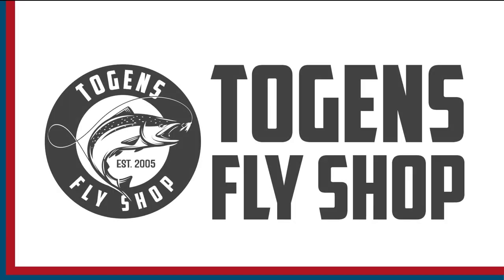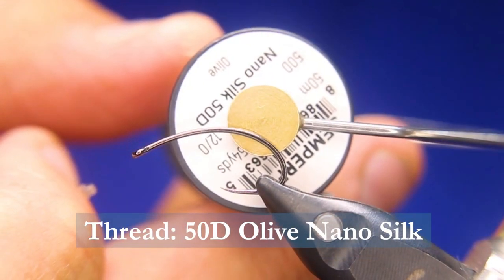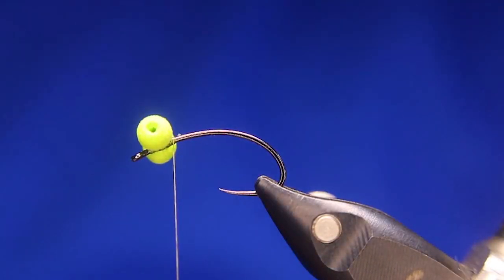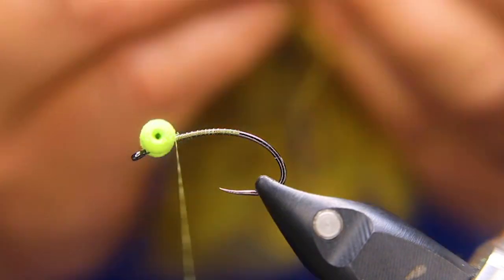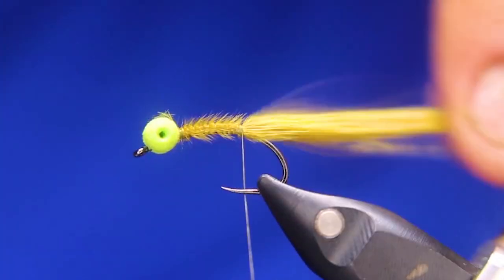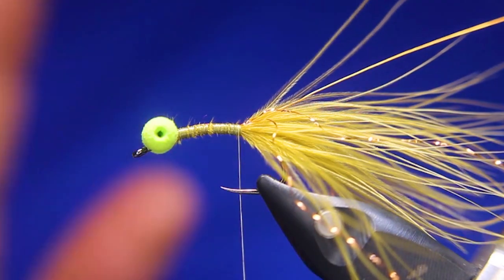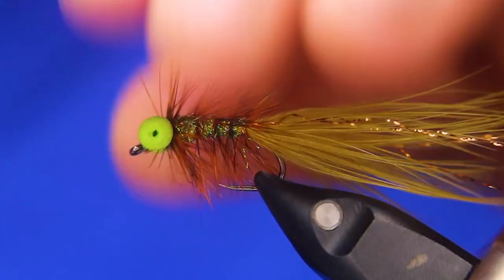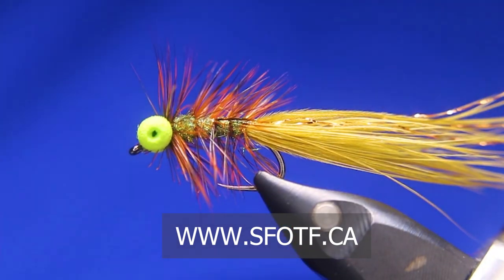FLY TYING: THE PUMPKIN HEAD BOOBY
Rick Passek, the Fly Fishing Fanatic, ties his Pumpkin Head Booby...a combination of two very effective Stillwater patterns.

Hook: Hends BL554 Size 6
Thread: 50D Olive Nano Silk
Eyes: Medium Green Booby Eyes
Tail: Olive Marabou
Body: Hends Spectra Dubbing #39
Hackle: Burnt Orange Grizzly
Tail Flash: Copper Flashabou